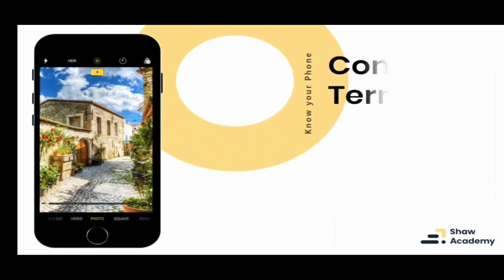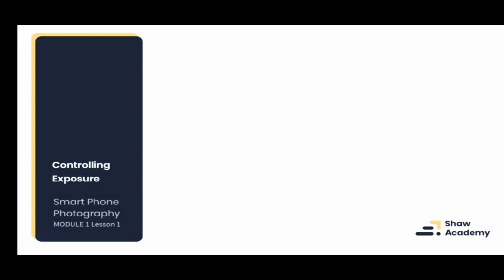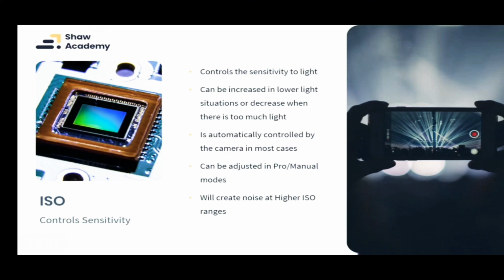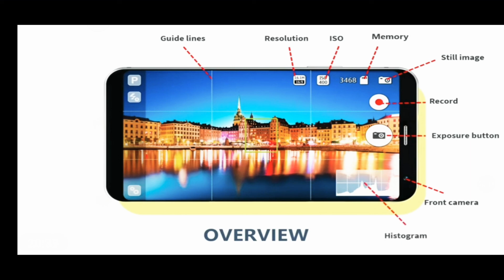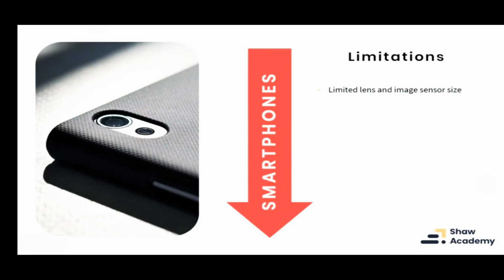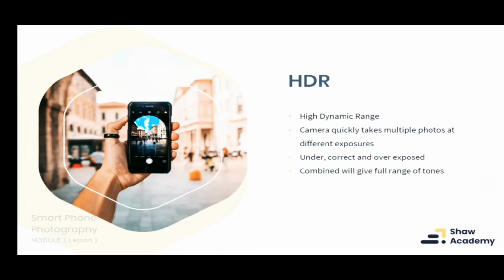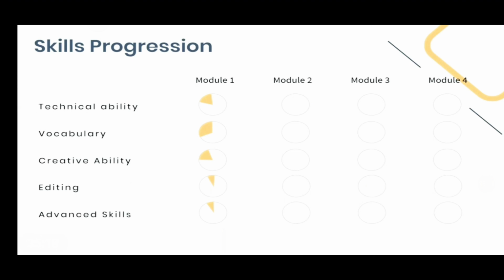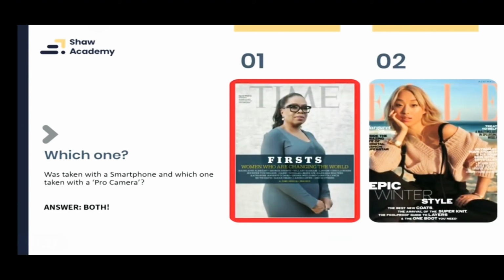smartphone photography|The world of smartphone photography| lesson number 1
we all use our smartphone for photographing different things. In this lesson we are going to talk about some popular styles of photography so we can think about what photography you like to capture, this will help you develop and enhance your own style we will explore the features on your smartphone and learn how to set it up to get the best possible images at the highest quality.